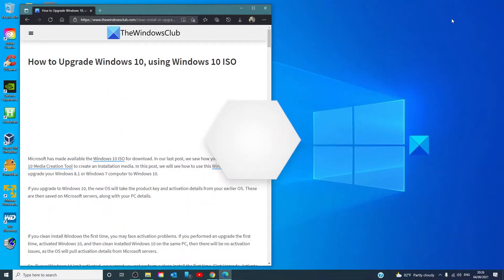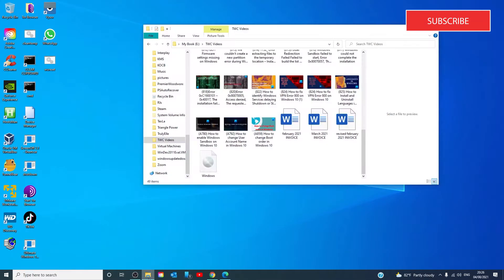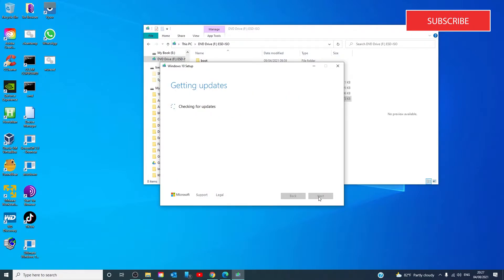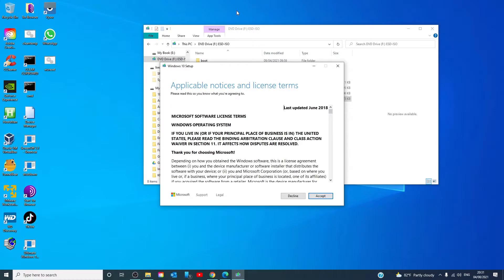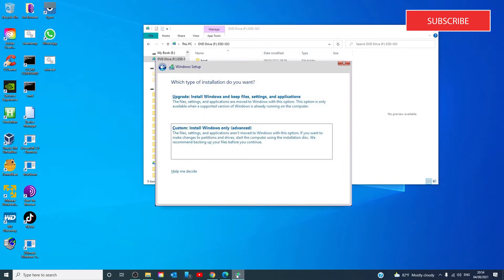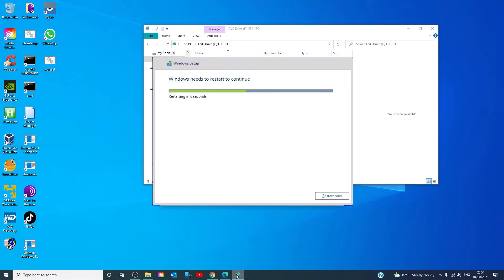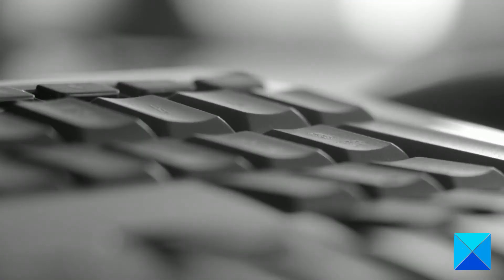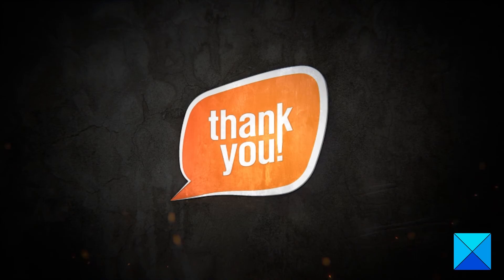How to Upgrade to Windows 11 with ISO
Microsoft has made available the Windows 11 ISO for download. We know that you can use Windows Media Creation Tool to create an Installation media. In this guide, we will see how to use this Windows 11 ISO to upgrade your Windows 10 to Windows 11.

Timecodes:
0:00 Intro
0:24 Getting Started